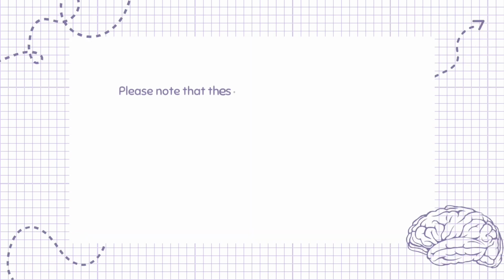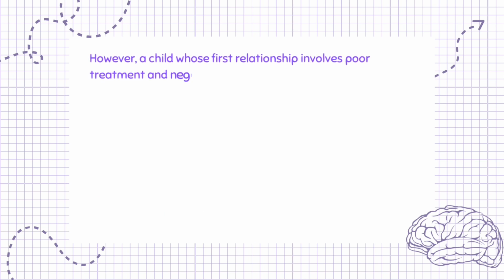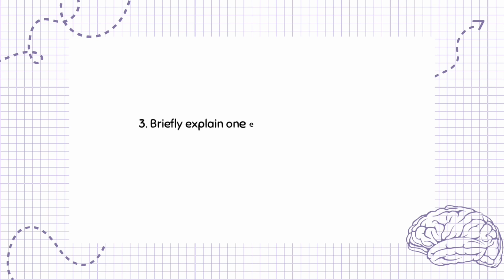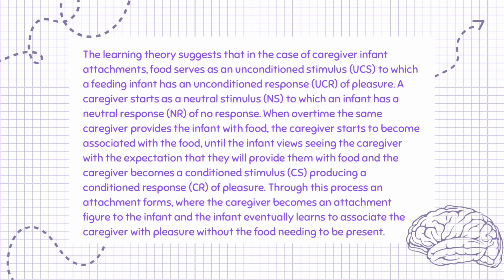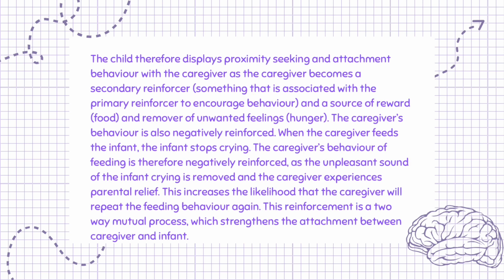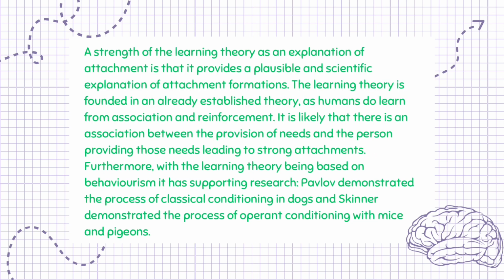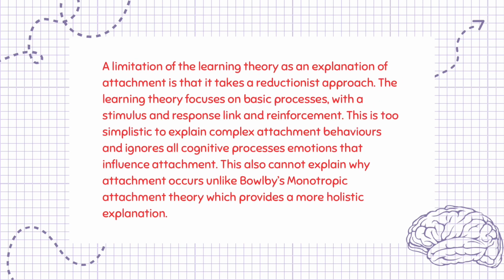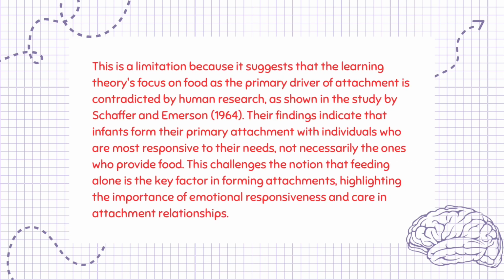AQA ALEVEL PSYCHOLOGY - Past Papers: AS 2023 Paper 1 Exampler Answers For Attachment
In this video we will be looking at AQA AS Psychology 2023 Paper 1 Exampler Answers For Attachment, which you need to know for AQA Alevel Psychology. I hope you enjoy this video and find it helpful.